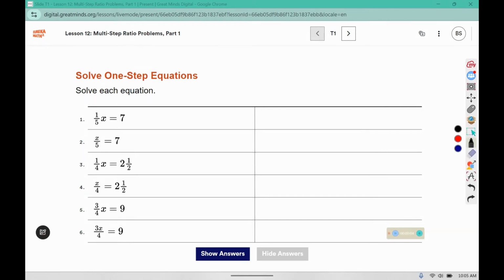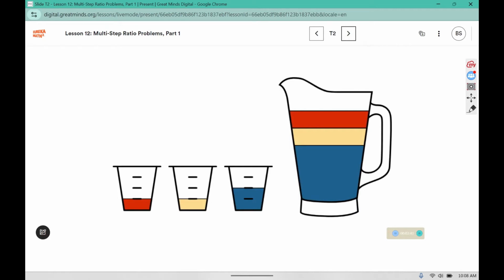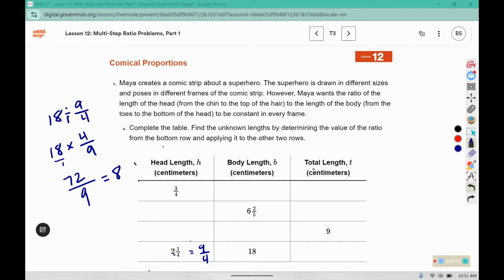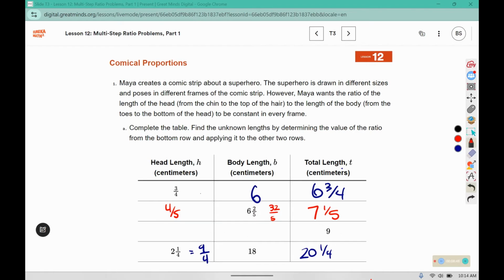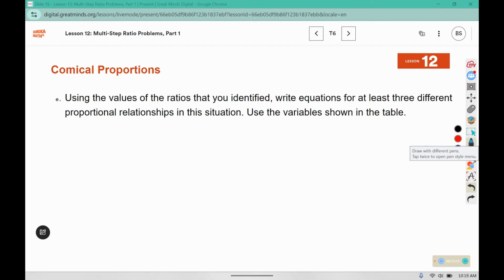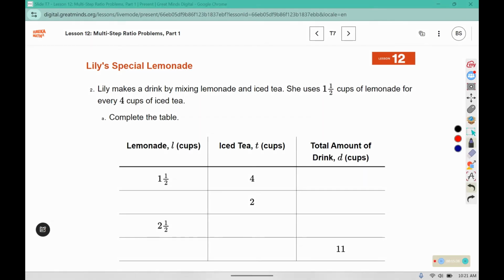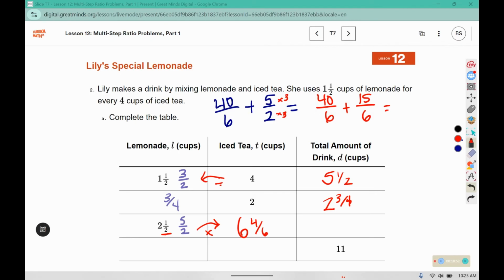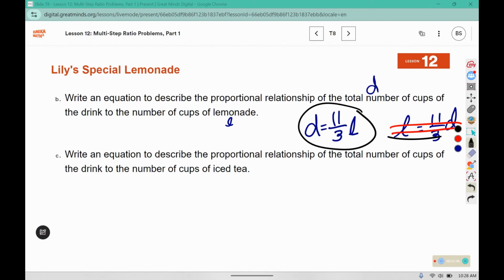7th Grade Module 1 Lesson 12 (Eureka Math Squared)